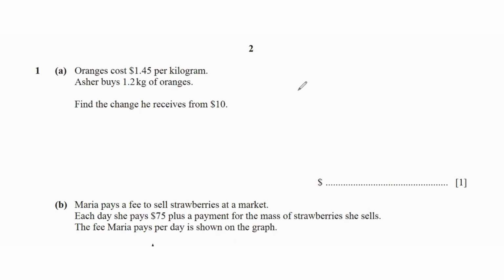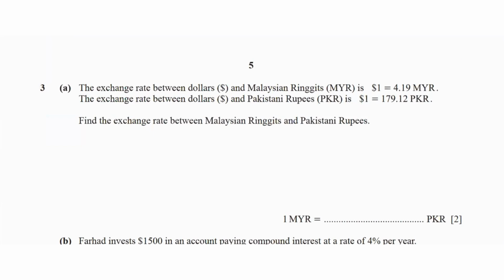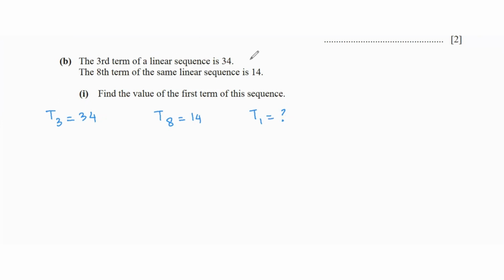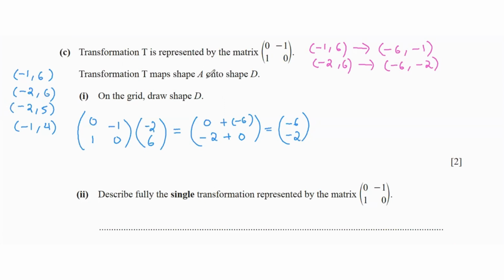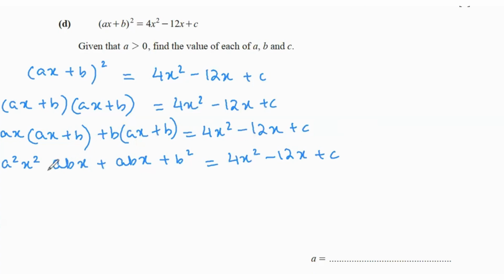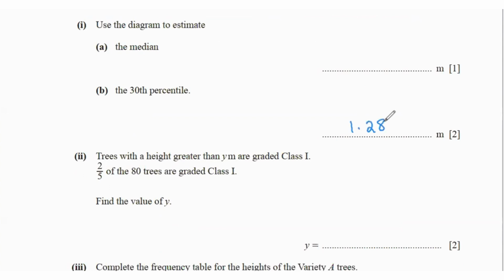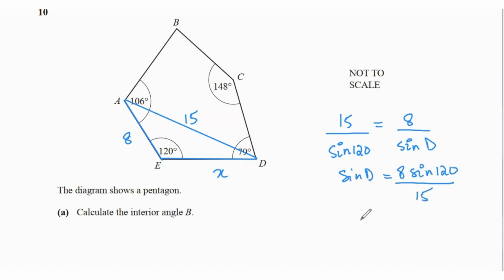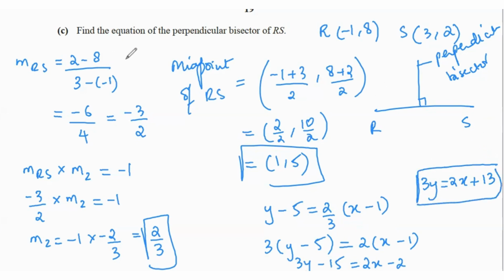Solved Past Paper Solution | Olevel Math Paper 1 | 4024/22 | CAIE | May/June 2024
Hello everyone! I know your Olevel exams are just around the corner, so what's better than a detailed video about how to solve past paper questions! This video contains the solutions to questions from the May/June 2024 Math Paper 12 (4024), along with quick tips and tricks to make it easier for you to prepare for your olevel (4024) math paper 1 exams. Great for last minute revisions and getting yourself acquainted with the paper pattern, do stick around for the other olevel math papers in the may june 2024 series!

Time Stamps:
00:00 Q1 - Ratios and Money Problems
07:44 Q2 - Probability
10:41 Q3 - Exchange Rate, Compound Interest and Simple Interest
14:42 Q4 - Sequences and Patterns, Nth Term of a Sequence, Quadratic Sequences and Algebra
26:11 Q5 - Transformations, Reflections, Enlargement, and Rotation
36:47 Q6 - Set Notation and Venn Diagram
39:35 Q7 - Solving Equations, Expanding and Simplifying Expressions, Factorizing Quadratic Equations
46:45 Q8 - Mensuration, Volume and Surface Area of Cone and Hemisphere and Area and Arc Length of Sectors
55:10 Q9 - Cumulative Frequency and Estimated Mean
1:05:49 Q10 - Interior Angle of a Polygon, Sine Rule
1:09:28 Q11 - Distance Between Two Points, Coordinate Geometry, Vectors and Equation of Perpendicular Bisectors